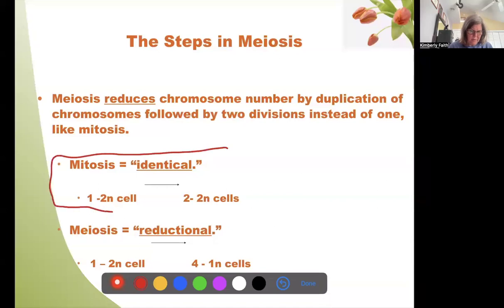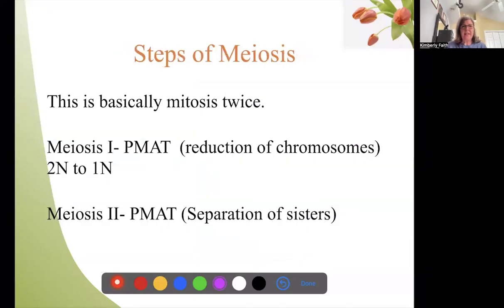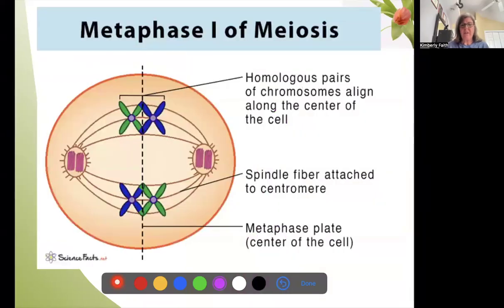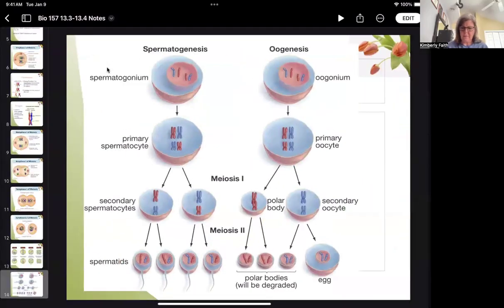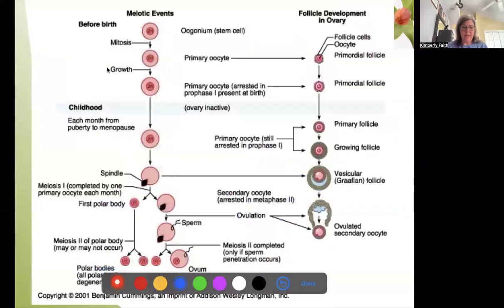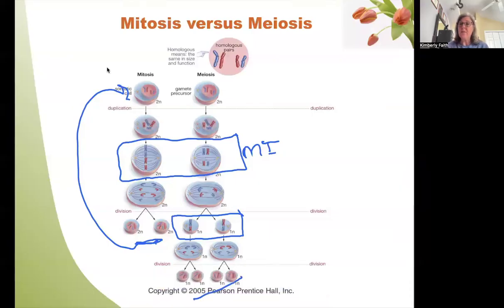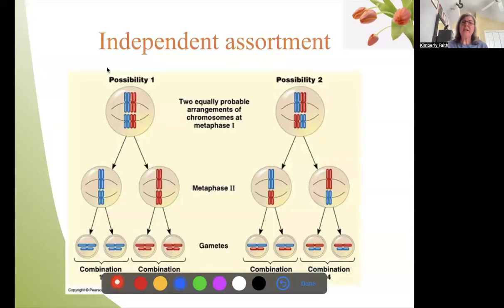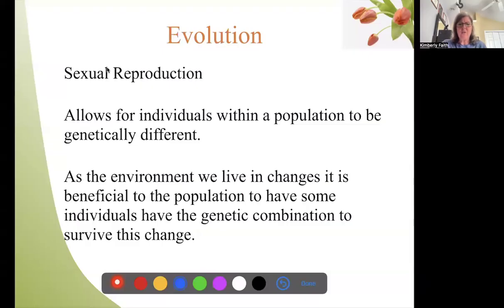Bio 157 Ch13 part 2